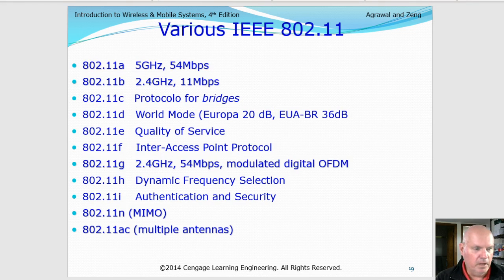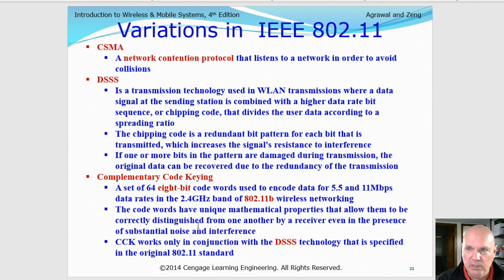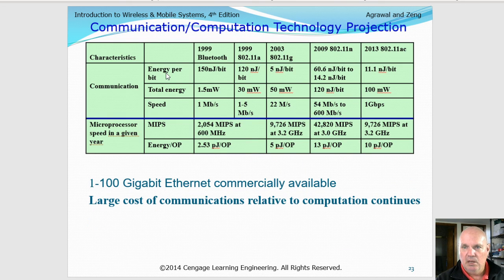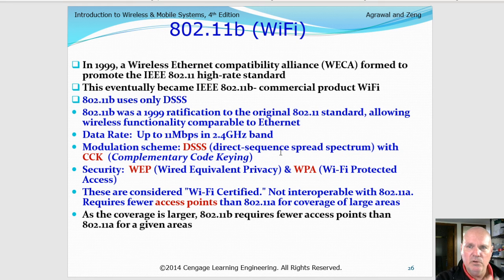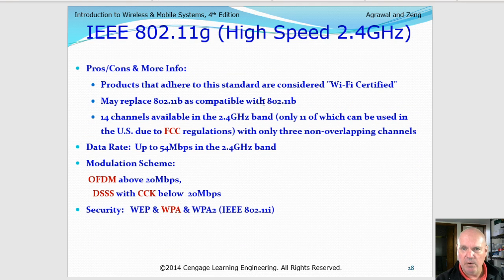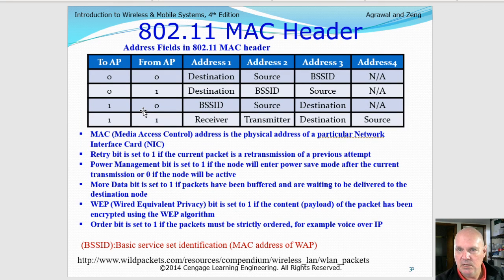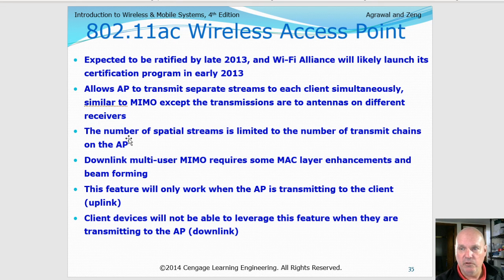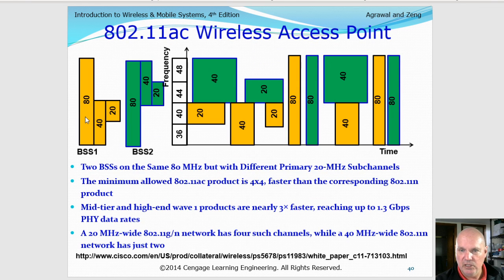EE471 L29 C